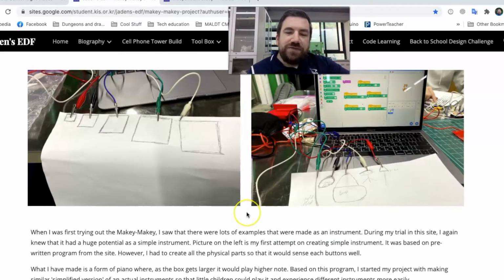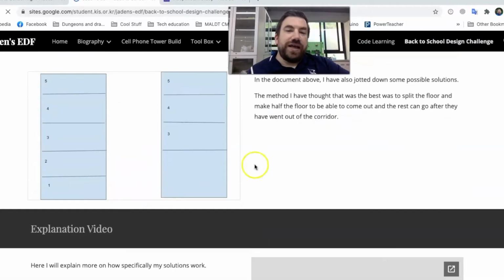Mike Bycraft 2020 KIS Virtual Back to School Night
Mr. Bycraft welcomes parents to Virtual Back to School Night for the 2020 school year!

Mr. Bycraft briefly describes what his courses offer and focus on. Despite the many different courses, the overall idea is similar. Helping students learn and use technology and engineering to solve problems and make the world a better place.

Mr. Bycraft also explains how students are evaluated and assessed. Students create a website that showcases and presents their work, progress, design journey, and final product. Students are in control of their work, and how it is presented. What is important is not always the final product, but what the students learned on their progress through each project.

Mr. Bycraft teachers the following classes this year:
MS Individual Engineering
MS Collaborative Engineering
MS Rover Robotics
MS Applied Robotics
HS Engineering, Design, and Fabrication.